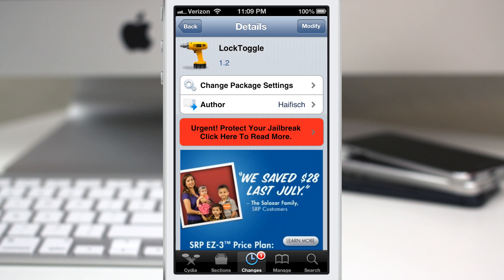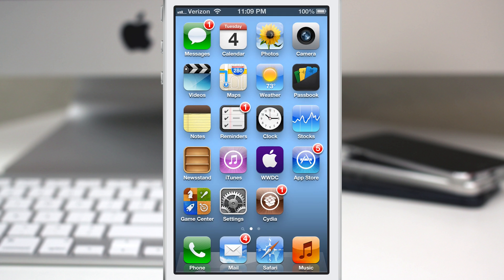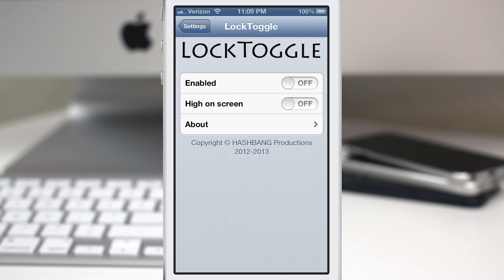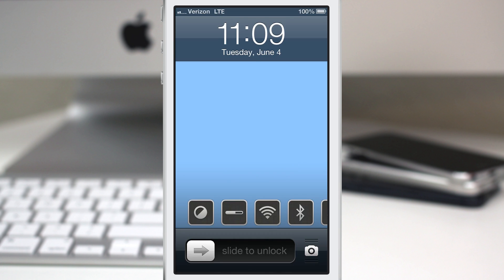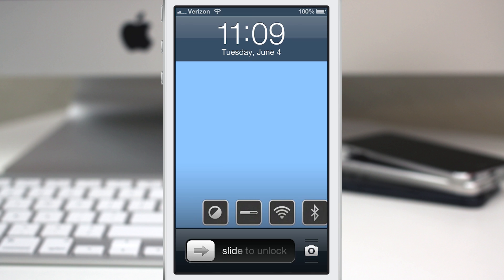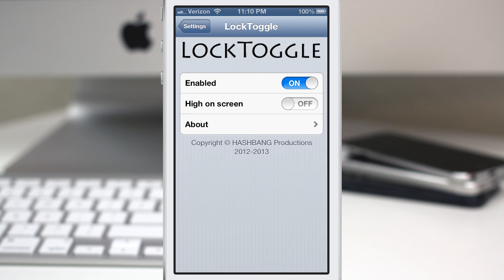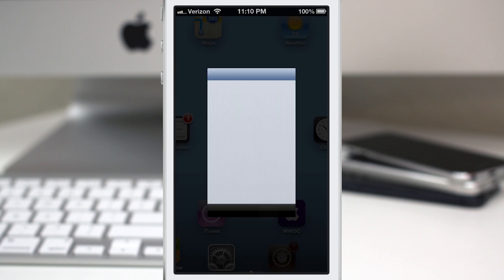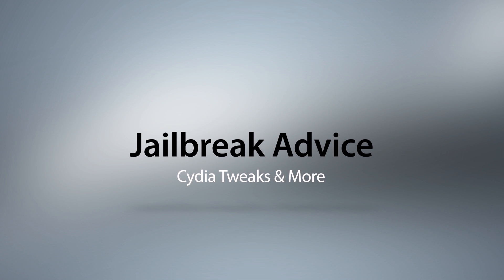[Cydia Tweak] LockToggle - Add Handy Toggles To The Lock Screen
LockToggle is available available for free in the BigBoss repo.